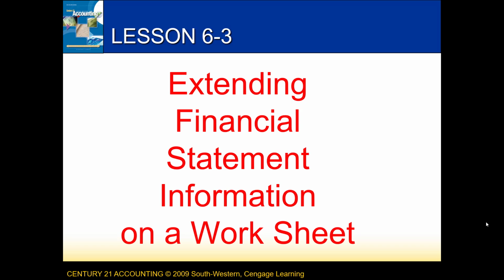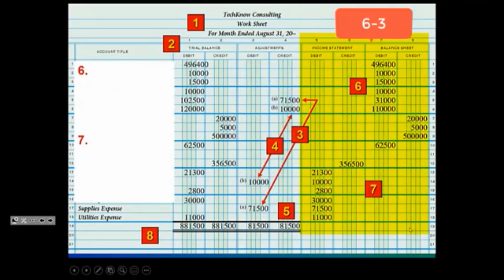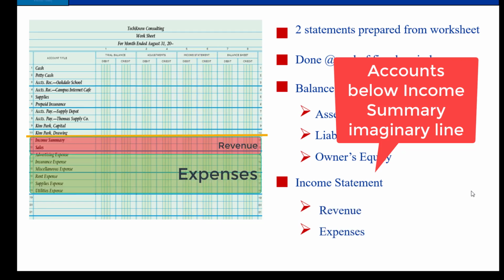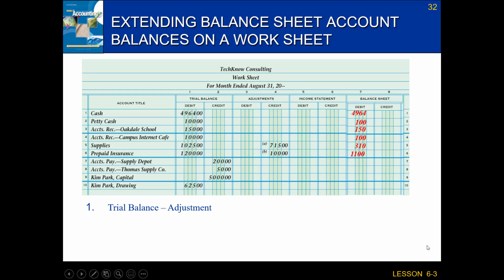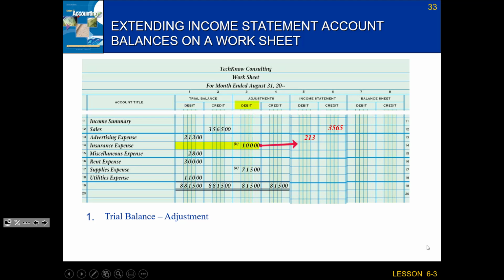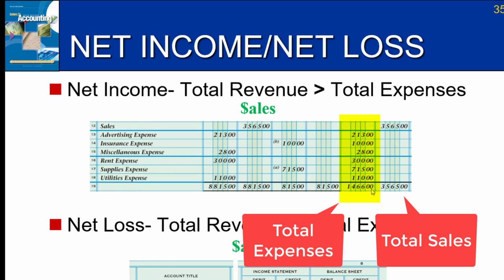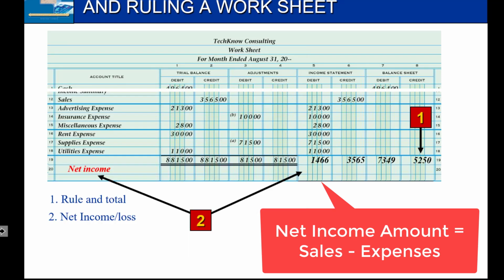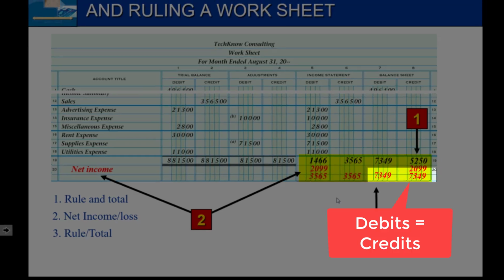Accounting- 6-3 Video Tutorial: Worksheet Extending Financial Statement Information